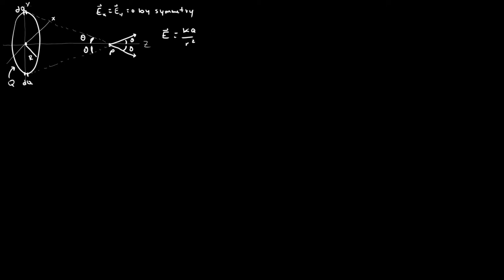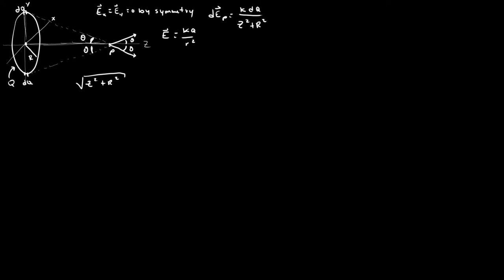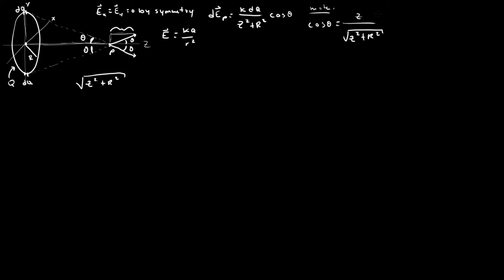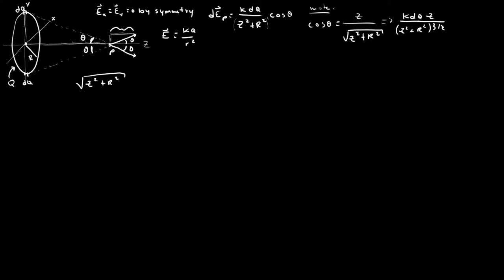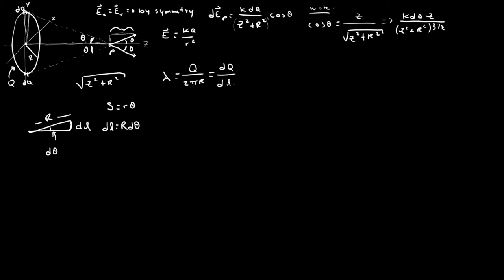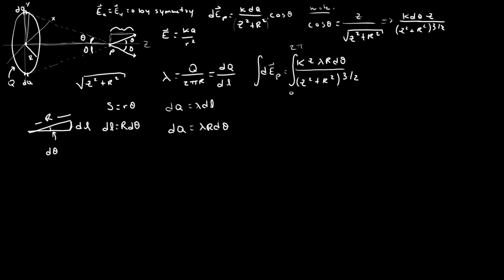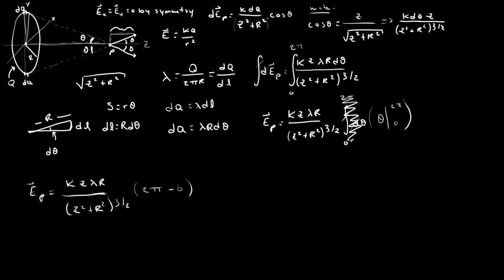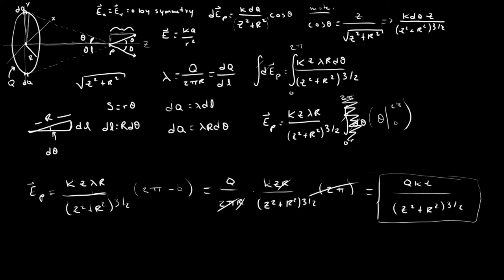Electric Field from a Ring of Charge [PHYS]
This is a video on how to find the electric field induced by a thin ring of charge.
If you have suggestions for future videos, post those in the comments.